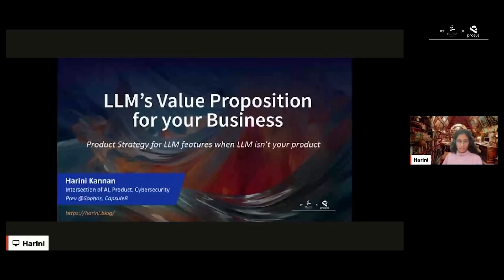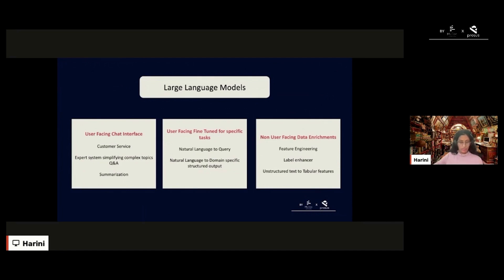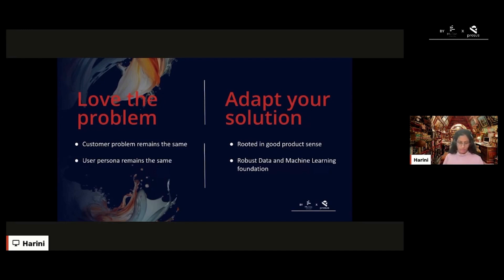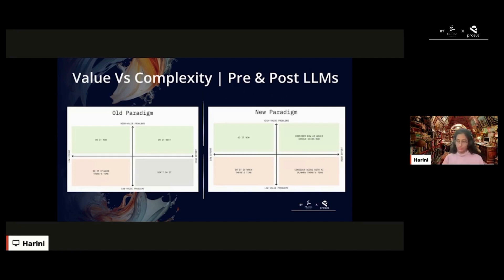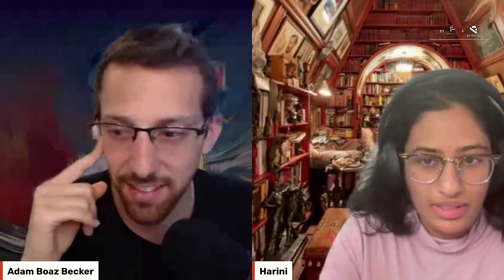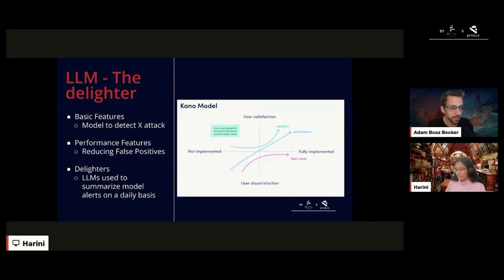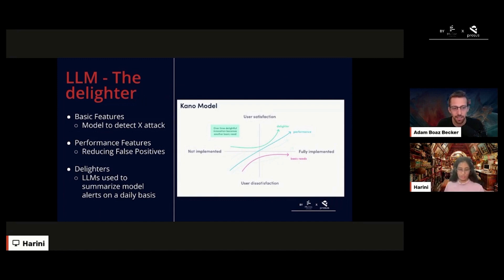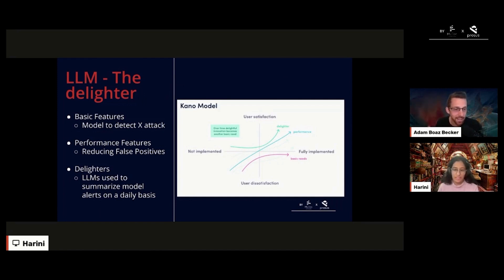Product Strategy for LLM features when LLM isn’t your Product // Harini Kannan // LLMs III LT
// Abstract
The rapid adoption of Large Language Models (LLMs) has swept across various industries, inspiring companies to incorporate them into their products, regardless of the industry's domain. Unlike organizations like OpenAI, Google, or Microsoft, most entities view LLMs as powerful tools rather than standalone products. In this context, it remains paramount to uphold core product principles where customer satisfaction reigns supreme. In this talk, we will see how to pick practical use cases for using LLMs, where they are not essentially user-facing chatbots but valuable tools to build new features into existing products - with examples from the cybersecurity domain. We will also see a sample product strategy for how to plan and roadmap LLM features, along with key performance metrics to gauge success.

// Bio
Intersection of AI and Product | Strategy and GTM for Applied and Gen AI | Building meaningful data products

mlops.community/blog